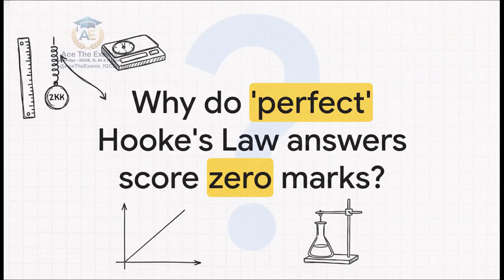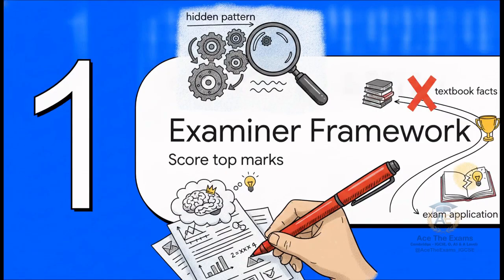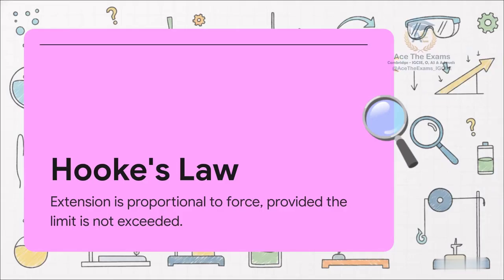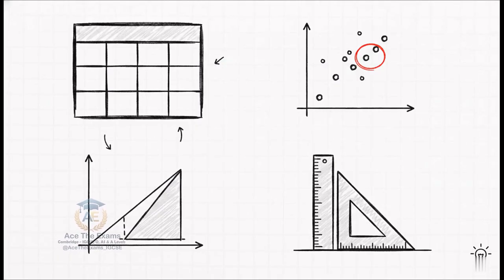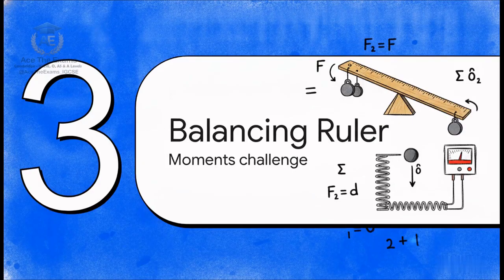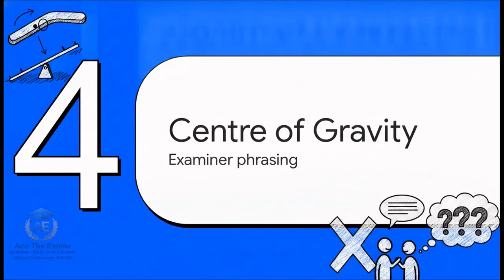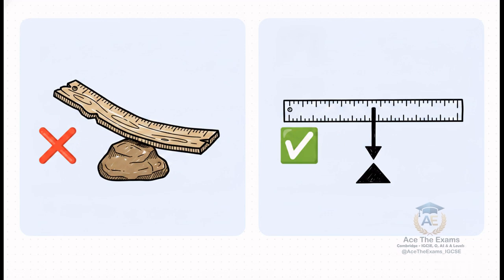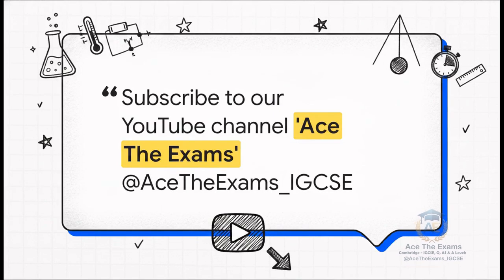Hooke Law Spring Constant Moments and Centre of Gravity Practical Data Coa... | IGCSE | Ace The Exam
Hooke law spring constant moments and centre of gravity practical data coach physics 0625 for @@phrase1@@.
This @@phrase3@@ lesson explains hooke law spring constant moments and centre of gravity practical data coach with syllabus-focused revision, exam technique and past-paper style practice.

Topic: hooke law spring constant moments and centre of gravity practical data coach

Chapters
00:00 Intro
01:52 Section 1
03:44 Section 2
05:36 Section 3